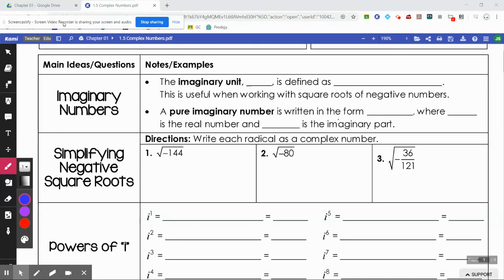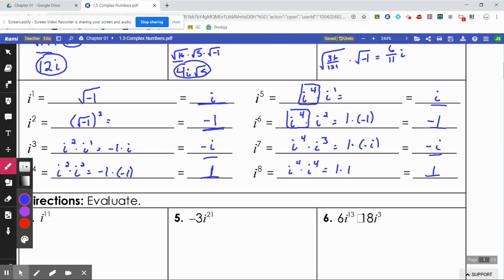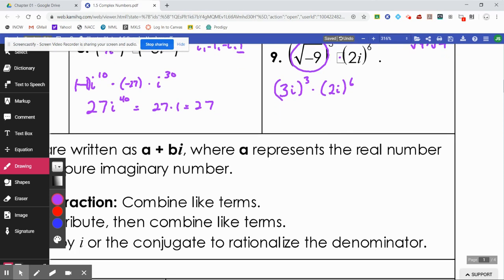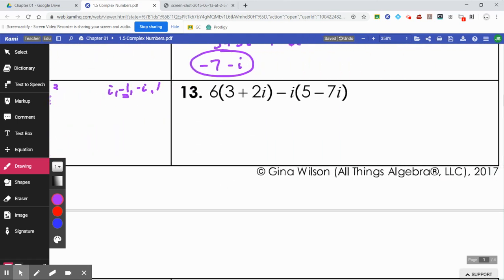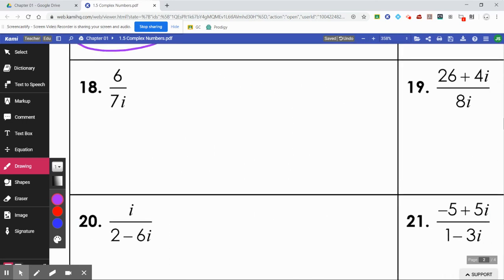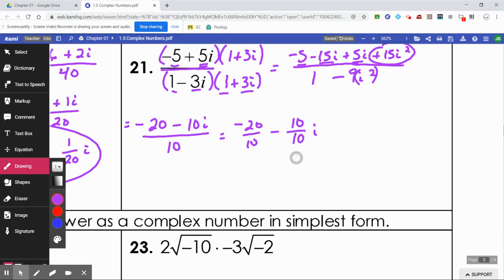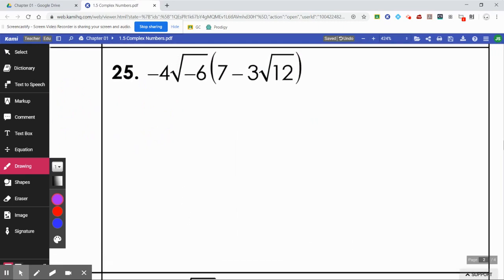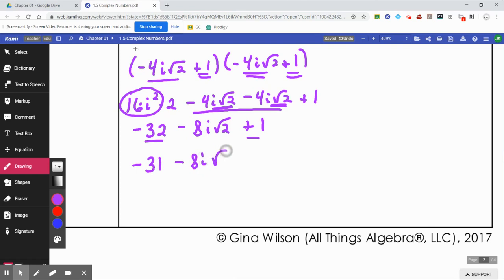1.5 Complex Numbers